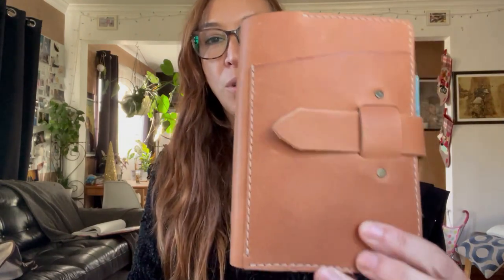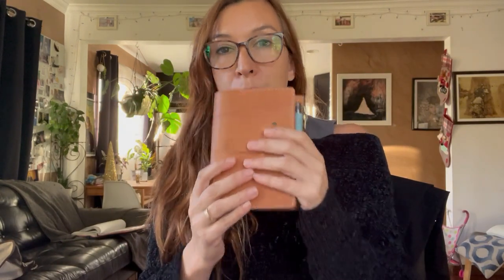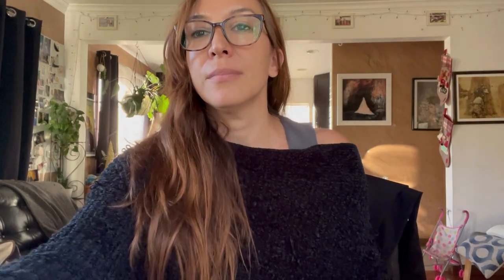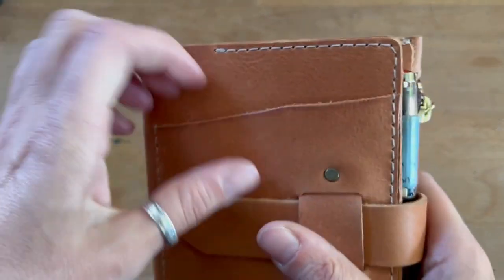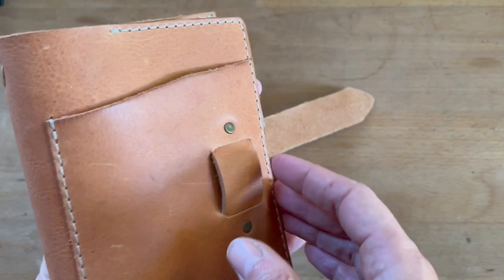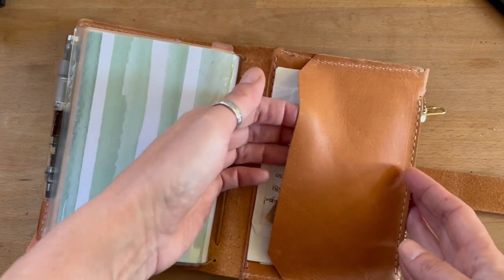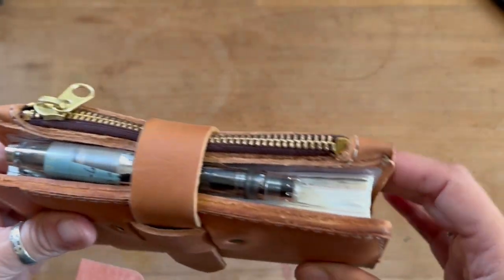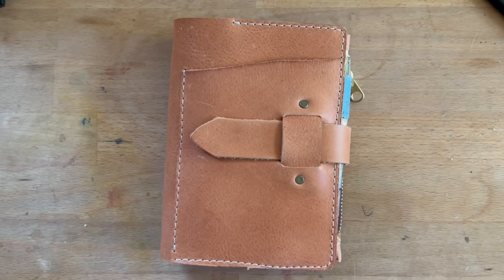Speckled Fawns, A6 Chatelaine in Italian leather review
Hi Everyone,
I know it has been a while. Life just took over and I have been extremely busy. Now things have settled. I can come back and have fun with journals and post on Youtube. Hooray!
Thanks to all that reached out to check up on me. That was extremely heartwarming and sweet.

Favorite art supplies and such:

snail mail:
1437 E Maple Street

My Etsy where you can purchase the covers I hand make and stitch as well as my stickers and postcards from my underwater photography:

If you like animation and superheroes and drawings go check out

If you would like to start getting cashback on your online purchases I highly recommend downloading Rakuten. I have had it for a while and I have gotten a few checks back. With this code you get a direct $20 after you spend $20.